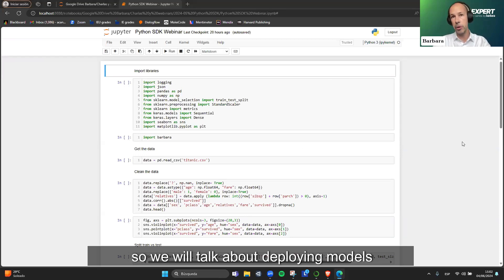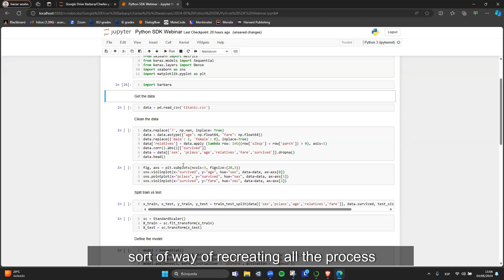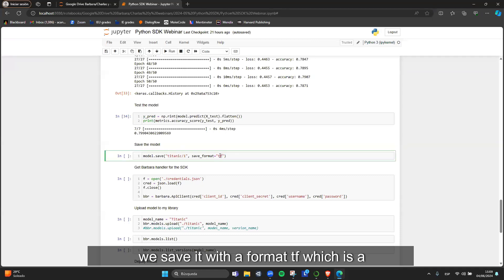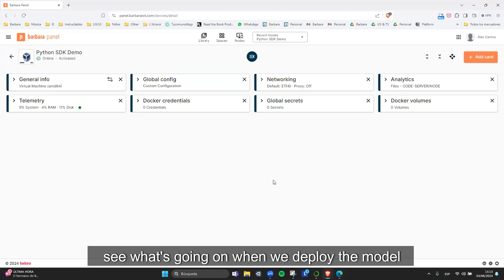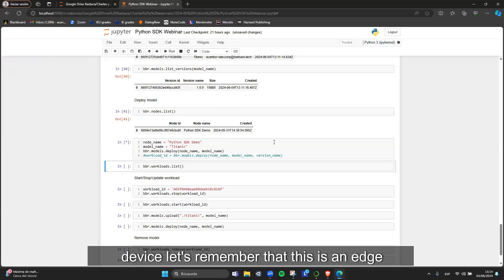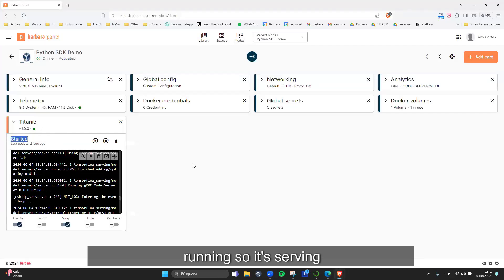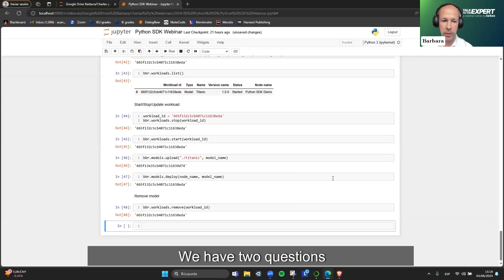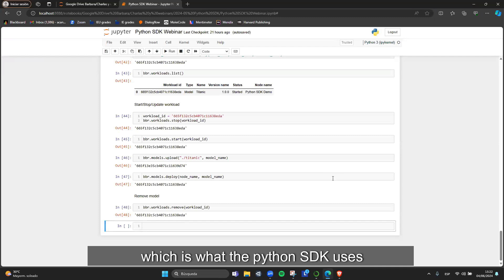Talk to the Expert E001: Deploying models to Edge Nodes directly from Jupyter Notebook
One of the challenges that Data Scientists and MLOps Engineers usually have, specially when re-training and deploying models to production is having to adapt them to the specific format of the platform their company has chosen to use. It gets even harder when the deployment is not to the cloud but to distributed edge nodes.

In this session, Alex J. Cantos, VP Product at Barbara will be presenting a new feature in Barbara platform: the SDK that allows the direct deployment of AI models to edge nodes from Jupyter Notebook.

With the new Barbara SDK, you can now deploy your models to as many nodes as you want, when you want, without even leaving your Notebook. Keep your focus on refining your model and let Barbara handle the rest.